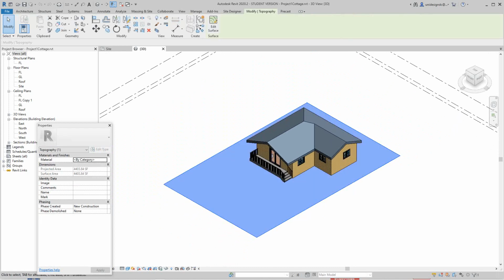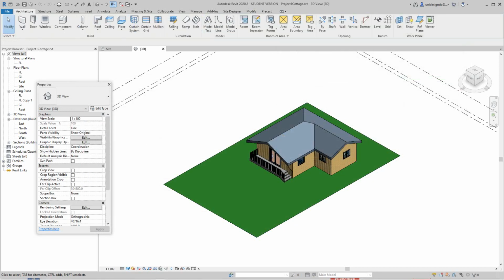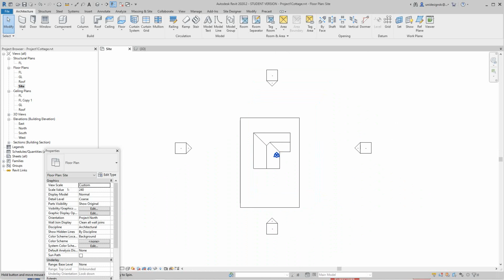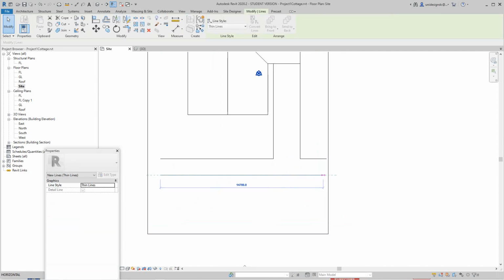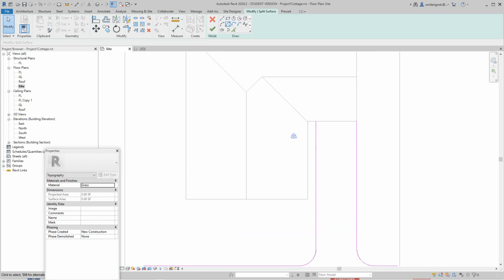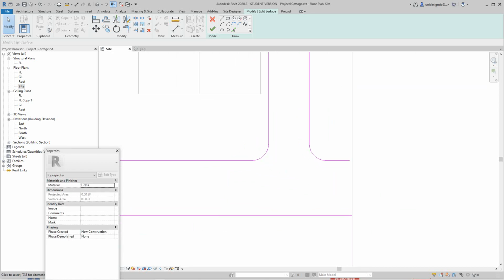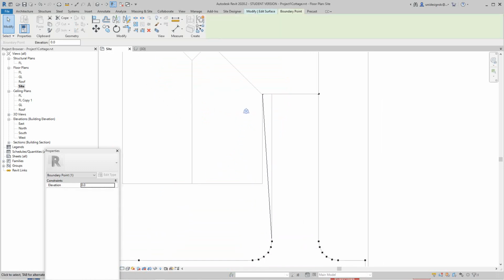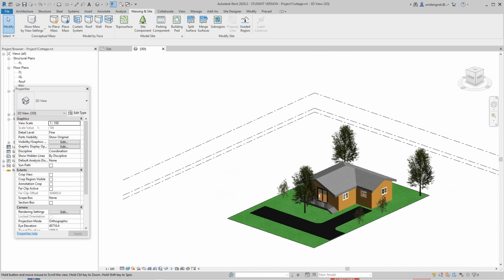Autocad 2D to Revit 3D pt11 Exterior materials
Adding grass material asphalt roof shingles and driveway